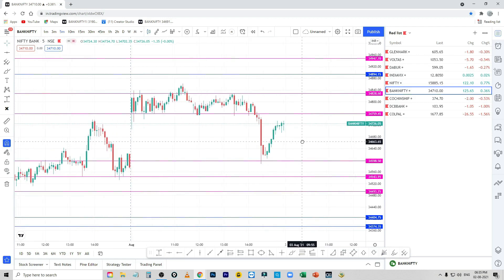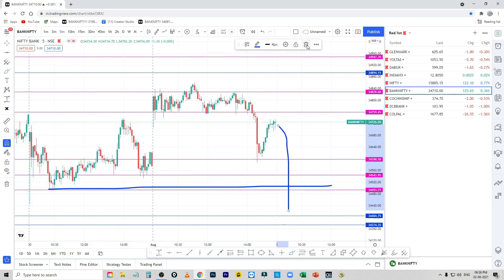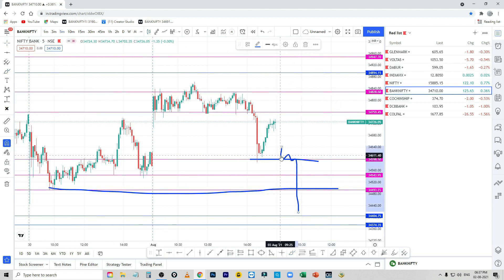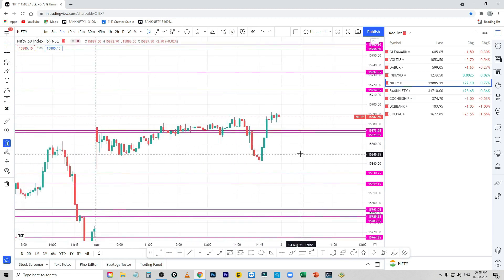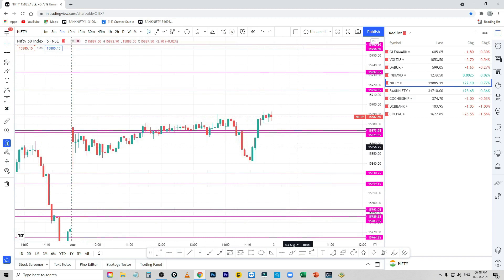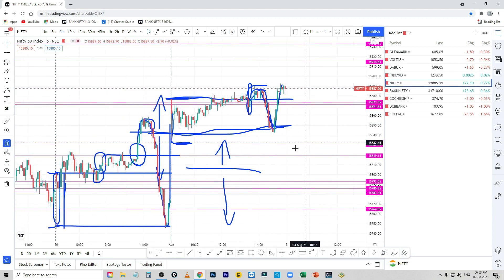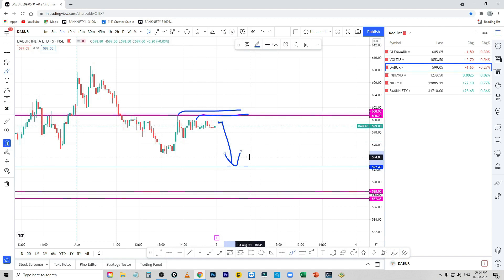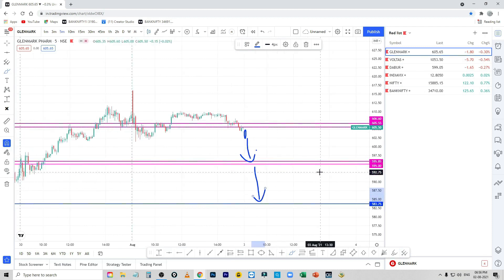మిస్టర్ ట్రేడర్ | రేపటి కథ | My View About Tomorrow Market #57